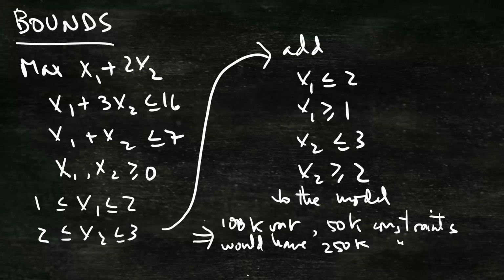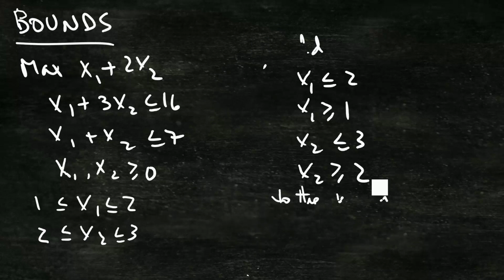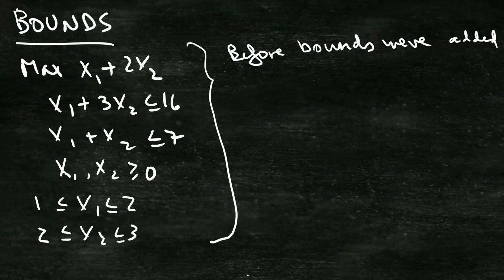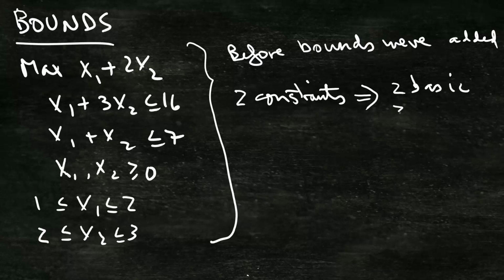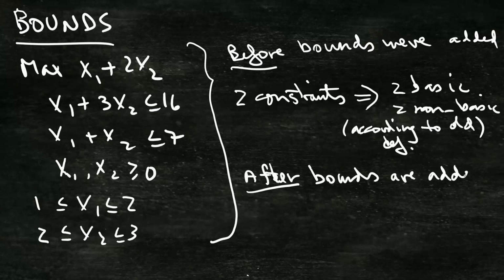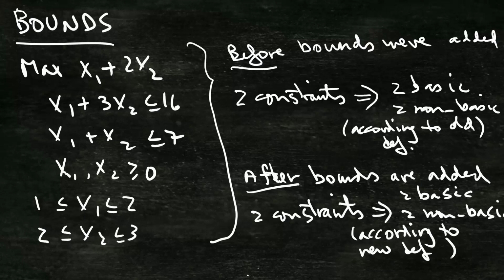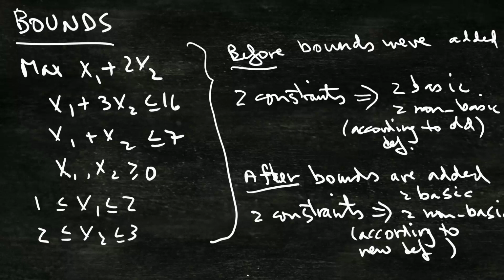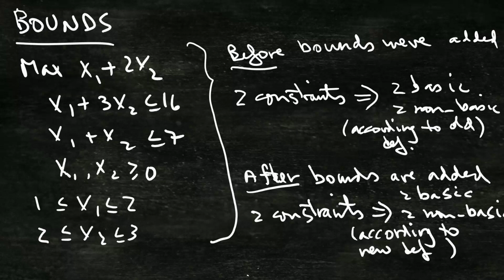NS5 Bounds part2